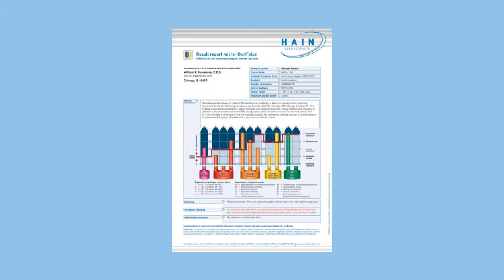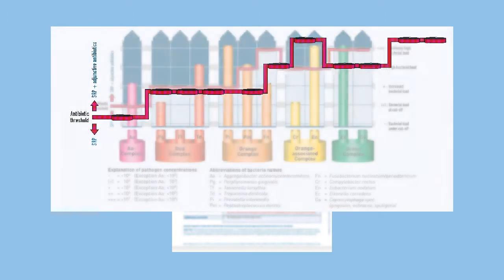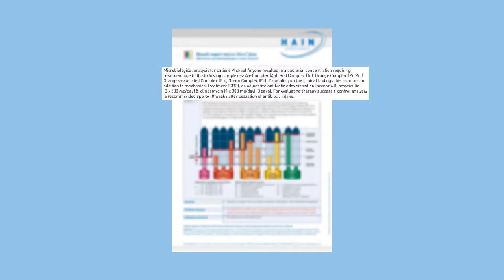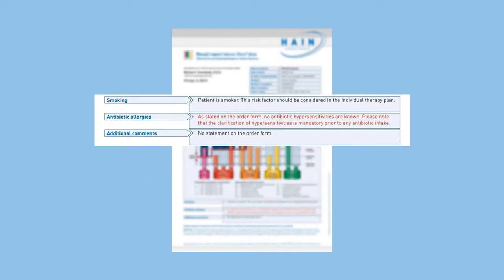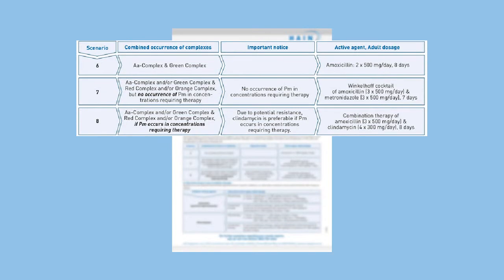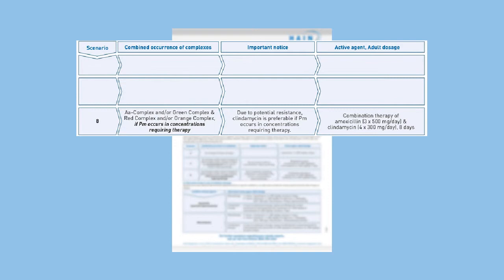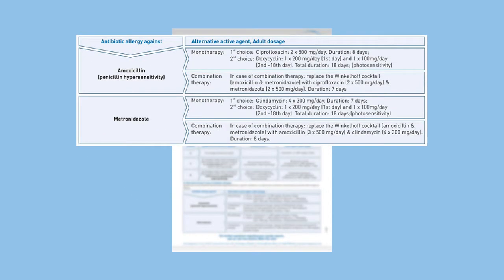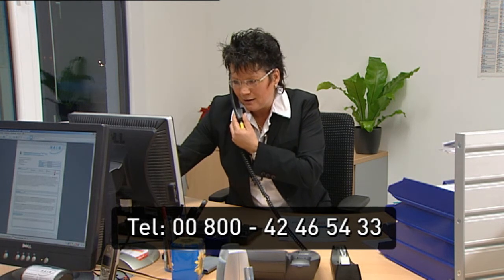micro-IDent® - Perio test, interpretation of result reports, EN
"micro-IDent®" is a molecular biological assay for combined analysis of up to 11 periodontal pathogens. The result report enables the Dentist and Periodontist to generate a comprehensive treatment plan on the basis of clinical findings and the microbiological profile.